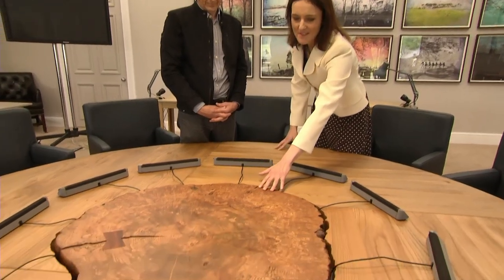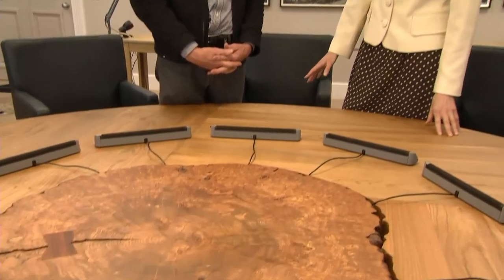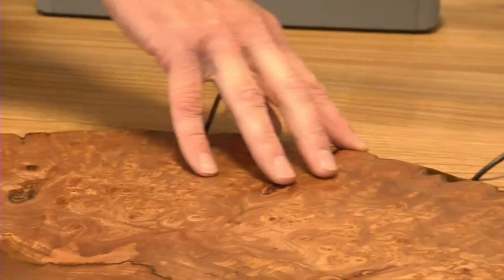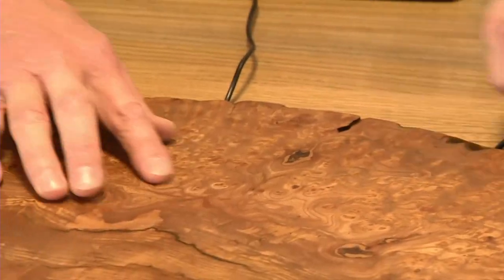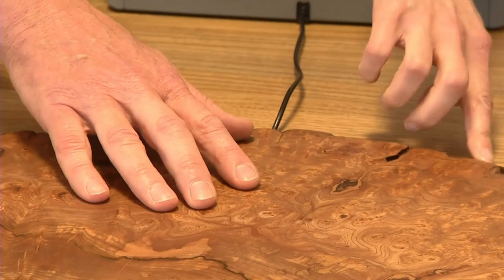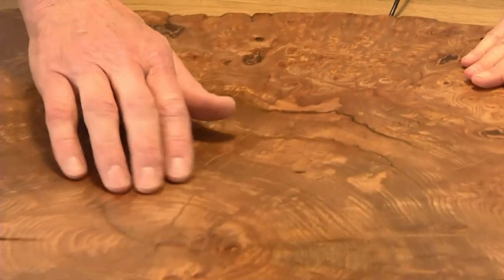G8 Summit: craftsman Terry McDonagh, producer of G8 table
Secretary of State for Northern Ireland Theresa Villiers interviews craftsman Terry McDonagh about the table he created for the G8 Summit.

Follow on Twitter: @G8 and @Number10gov